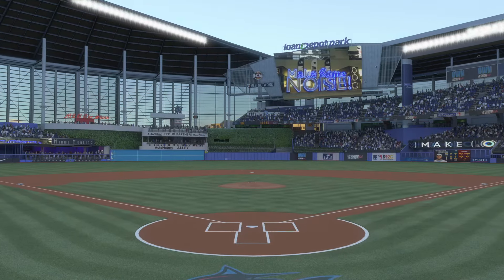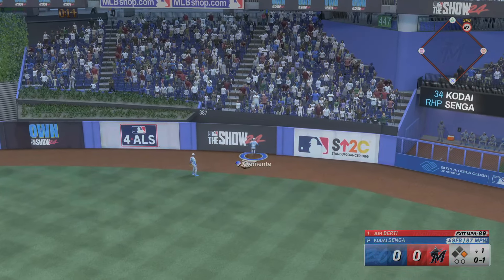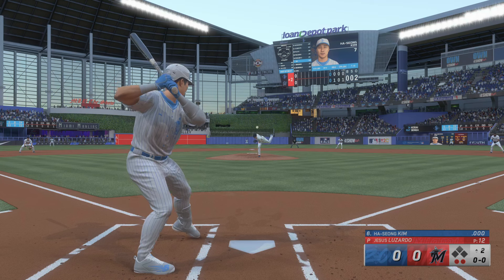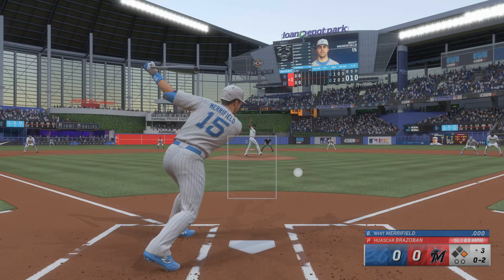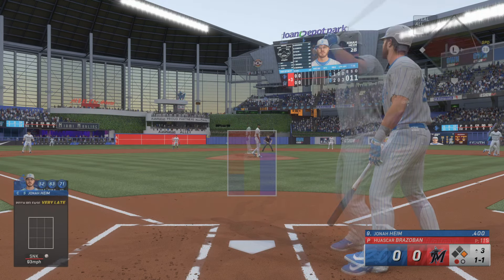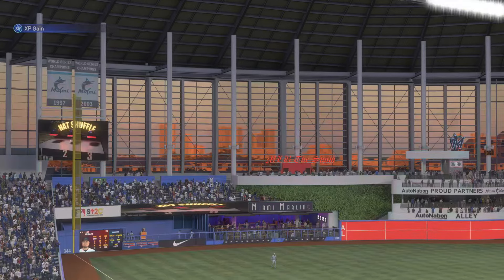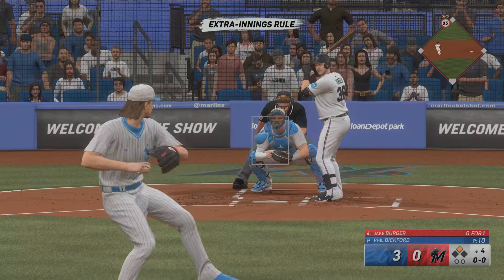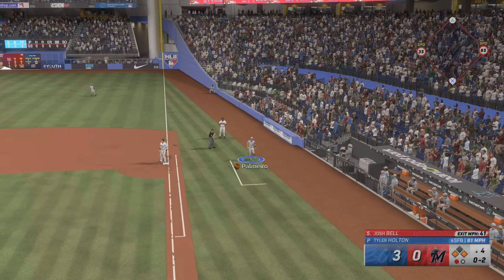MLB The Show 24 Diamond Dynasty Gameplay Harrisburg Zombies vs. Florida Marlins